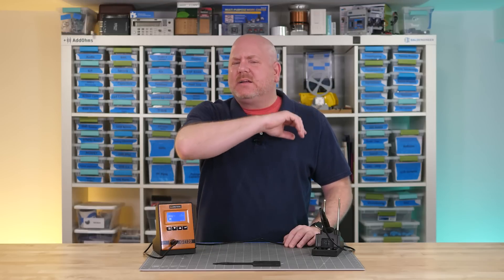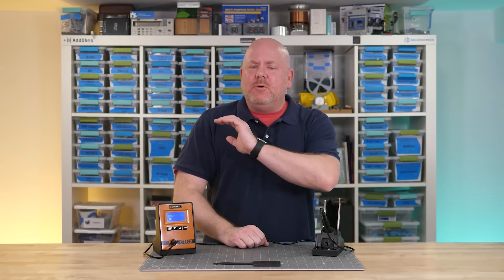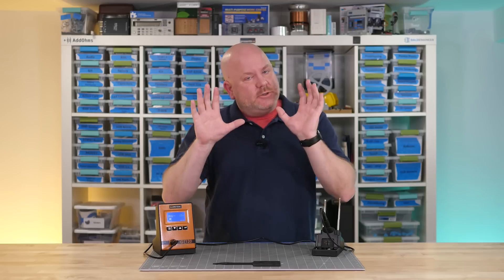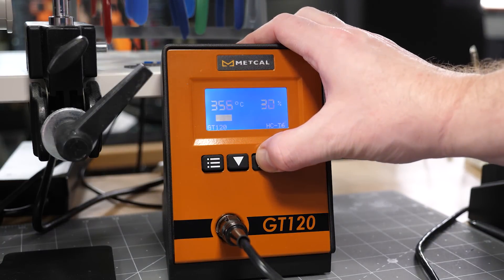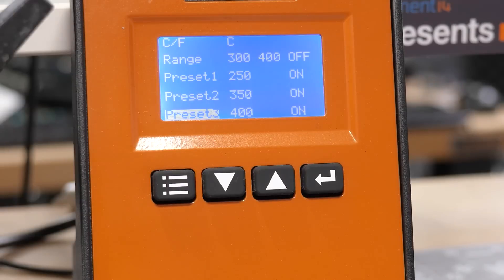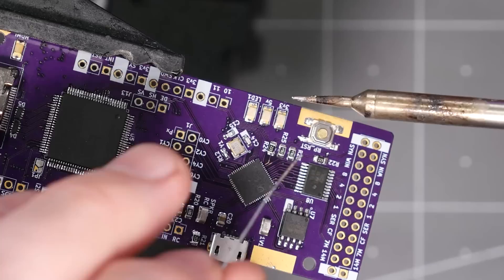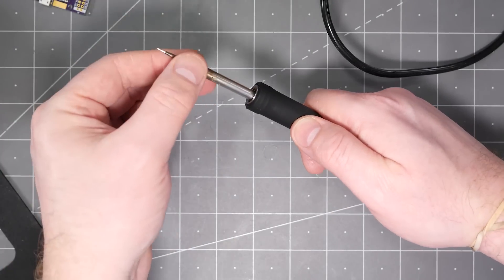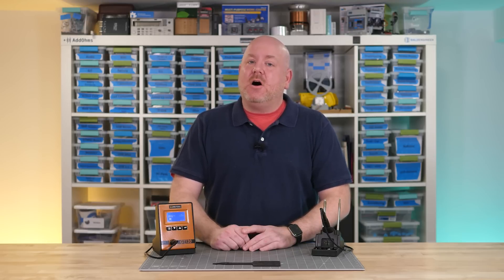Three Tips to Improve Your Soldering - Workbench Wednesdays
Using a Metcal GT120 soldering station, we look at three ways to improve your soldering skills. Using flux, setting a correct temperature, and selecting the proper soldering tip will all result in better solder joints. See how well the GT120 works while learning (or reviewing) some basics to improve your soldering skills!

#0:00 Welcome to Workbench Wednesdays
#0:45 Flux
#2:07 Temperature
#4:07 Soldering Iron Tips
#5:31 Give your Feedback